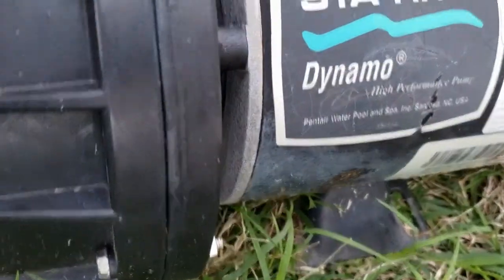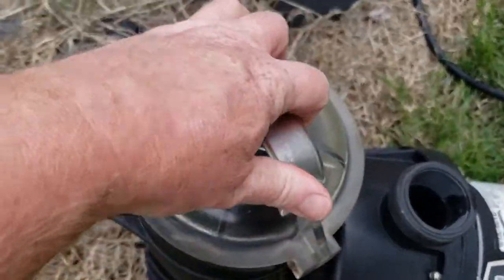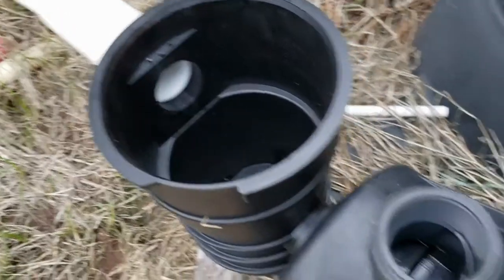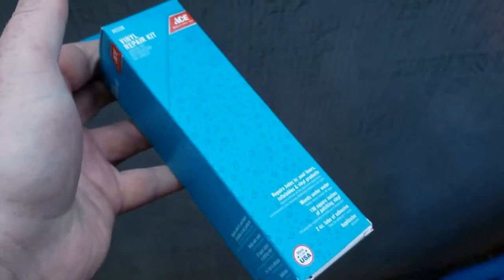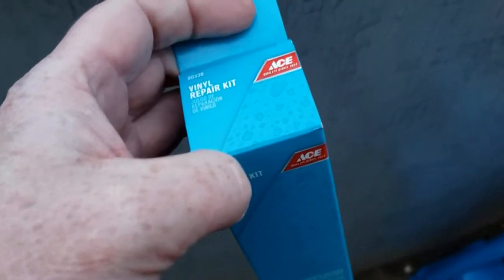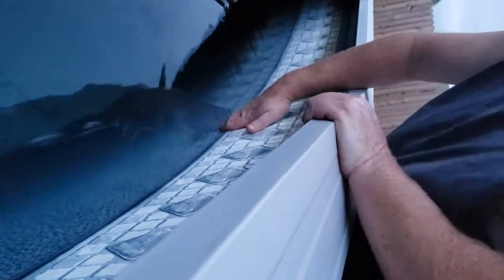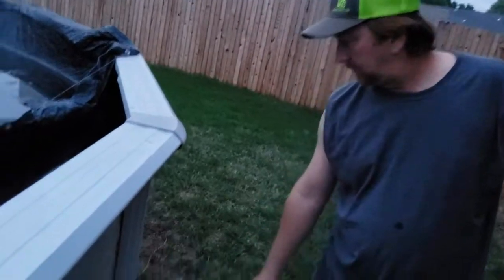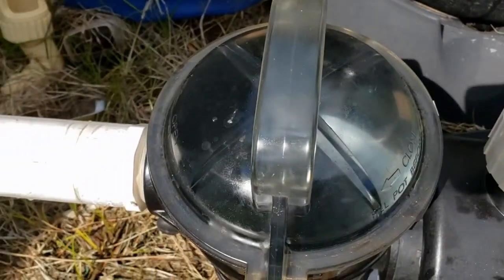Replacing Strainer For My Sta-Rite Dynamo Pool Pump & Patched A Leak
The pool strainer catches small particles the skimmer misses before the final pump cycle reaches the pool filter.  Mine broke during the winter and I had to purchase a new one.

It is real easy to do and I will show how I replaced it and got my pump up and running for the summer.